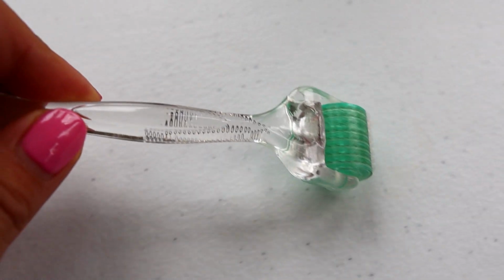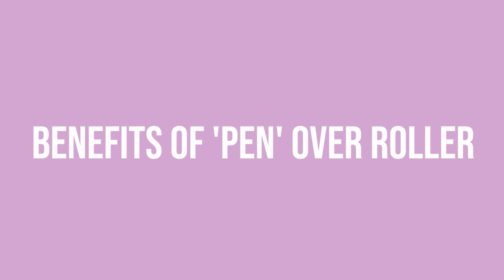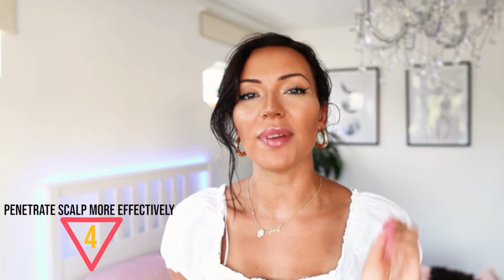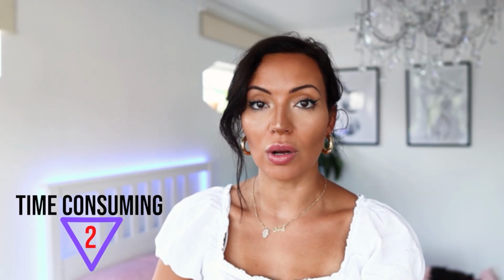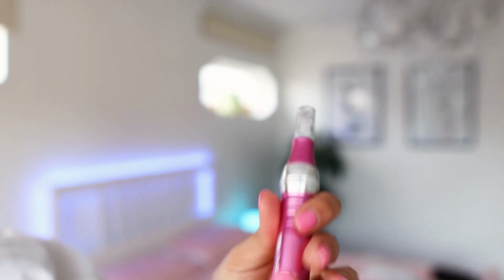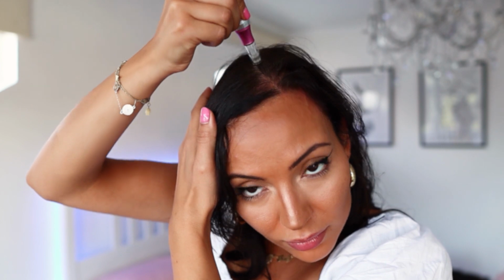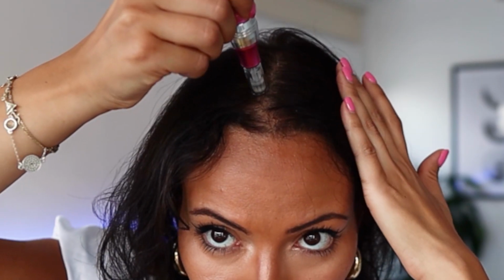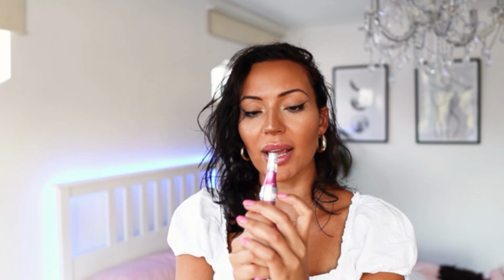Dermaroller vs Dermapen (What's better for hair loss?)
In this video I will look at what is the best tool to combat hair loss. Is it the dermapen or the dermaroller? Microneedling has been key to growing hair and stimulating your hair follicles.

(🇺🇸) Canon EOS M50
Rode Mic
🎥 Full Kit
(🇬🇧) Canon EOS M50
Rode Mic
🎥 Full Kit